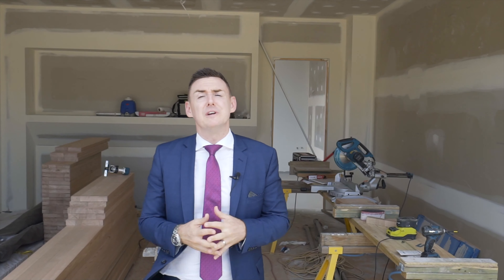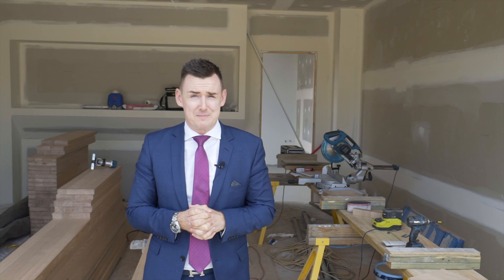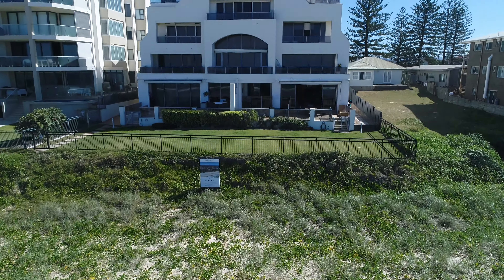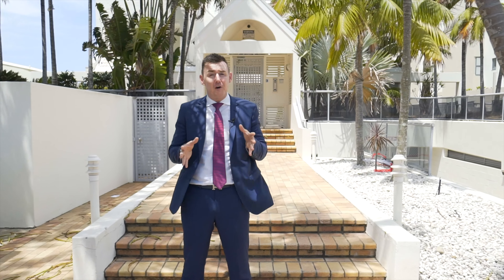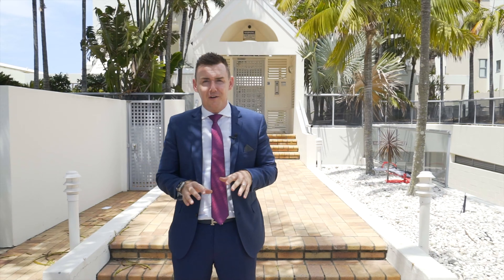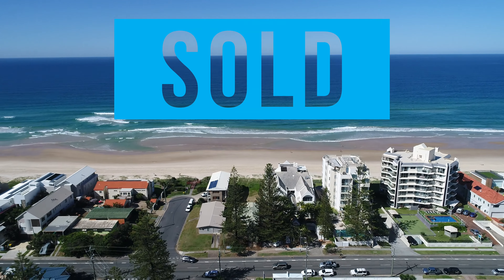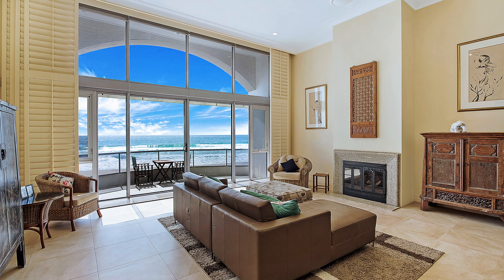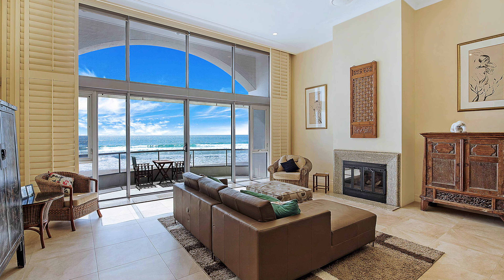The Beachfront Report: Edition 1, Part 3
Call Tolemy Stevens on 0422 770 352